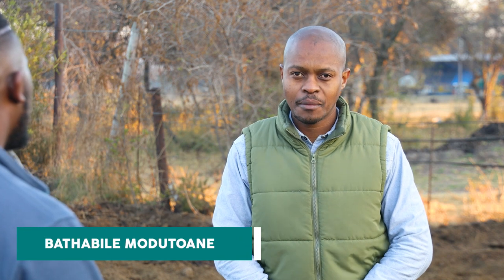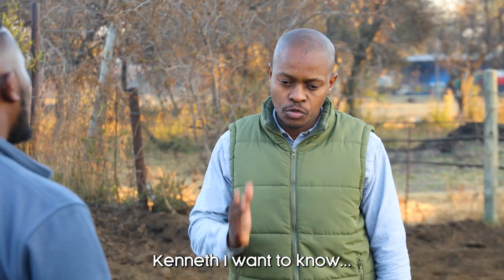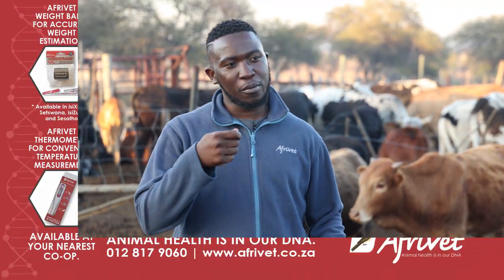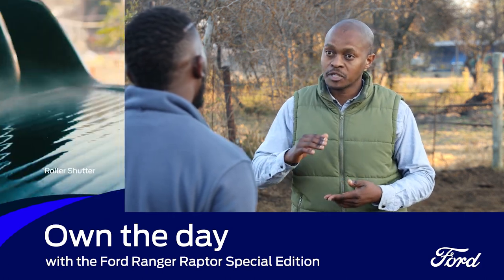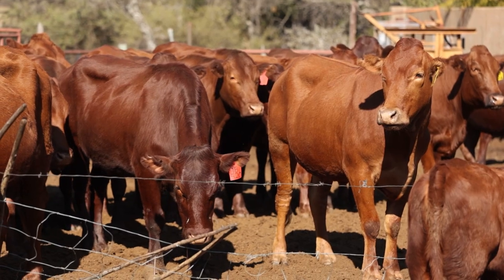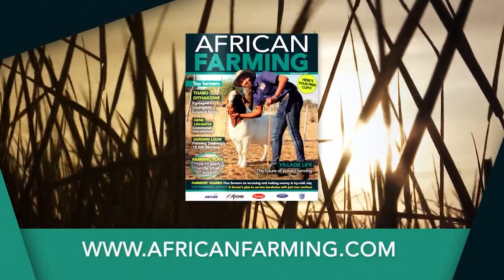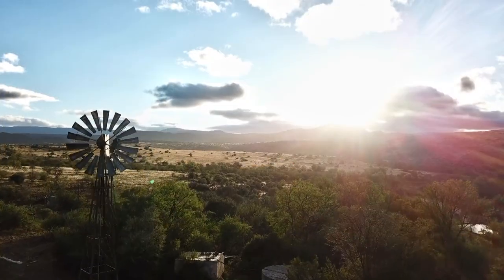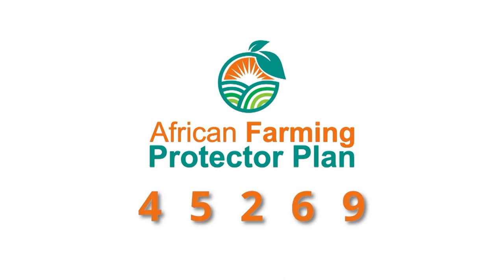Taking the temperature of your animal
One of the ways to check if your animal is healthy is to check its temperature. We ask Animal Health Technician, Keneth Malatji of Afrivet to answer common questions on taking an animal's temperature in the latest episode of African Farming Digital.